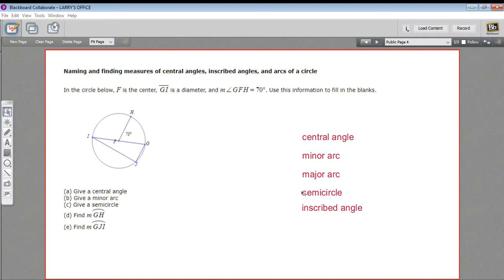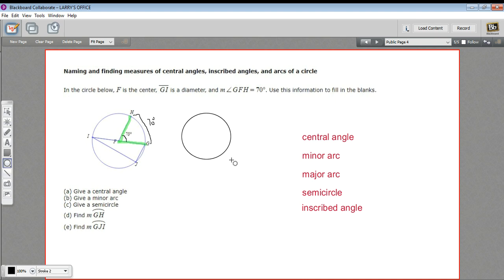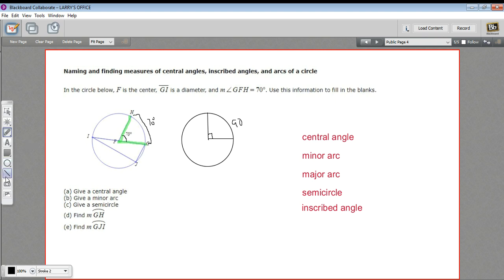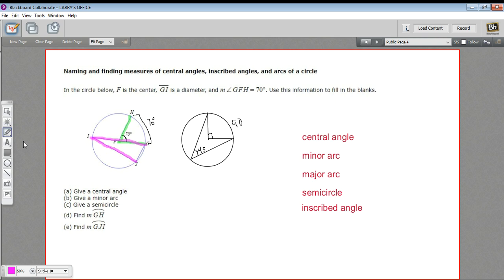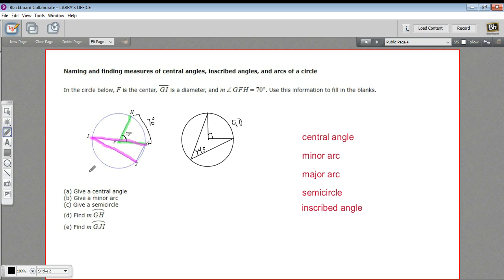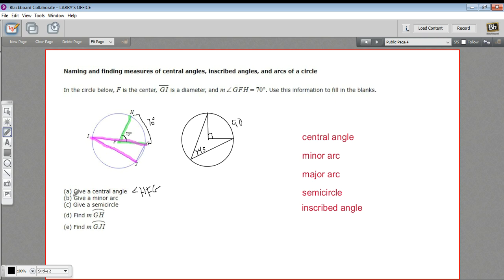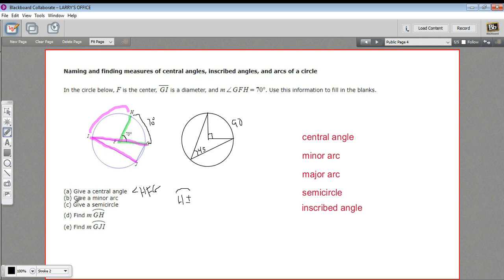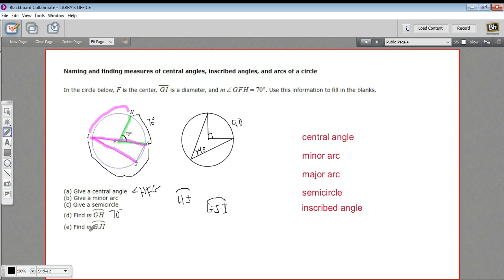Naming and finding central angles, inscribed angles, and arcs of a circle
How to find a name central angles, inscribed angles, and arcs of a circle